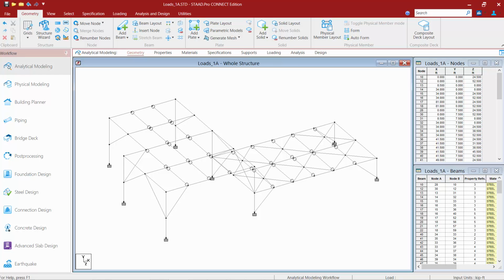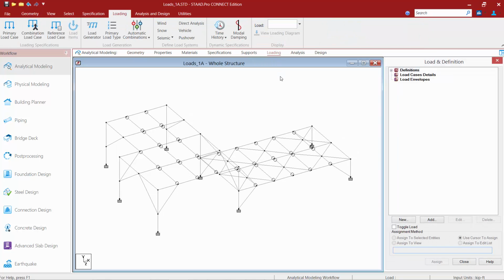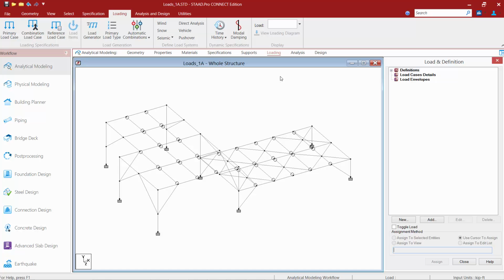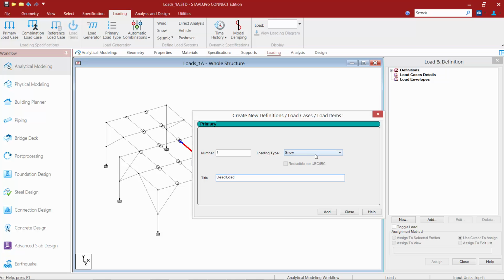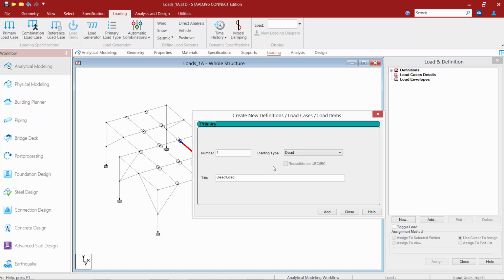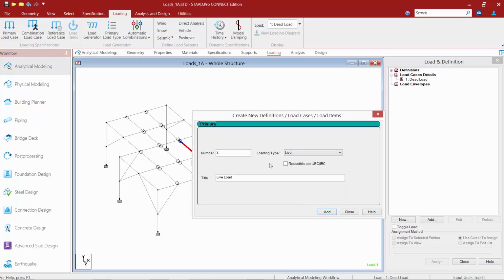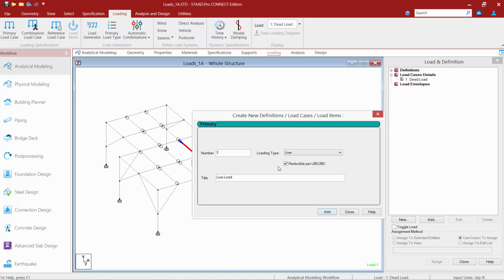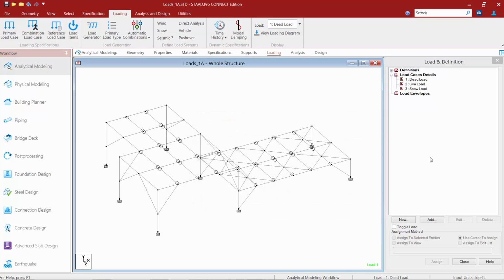01 Creating Load Cases CE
load case define